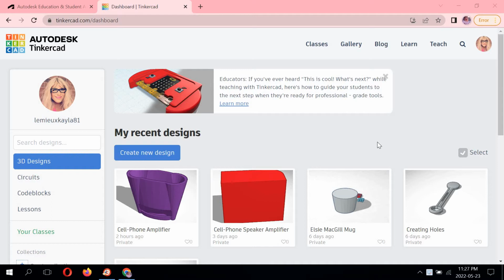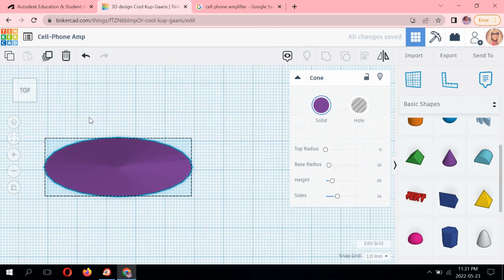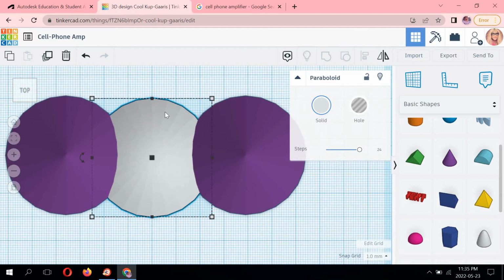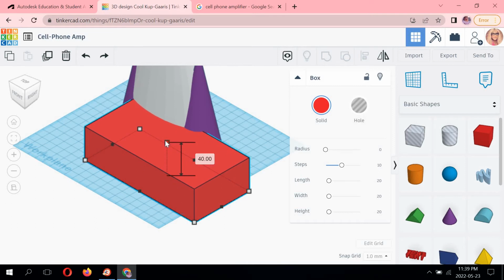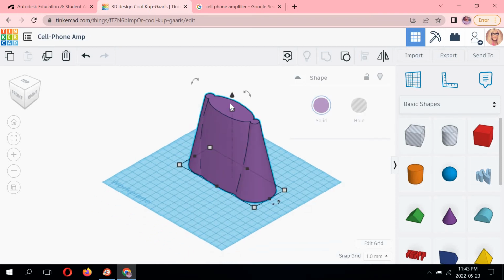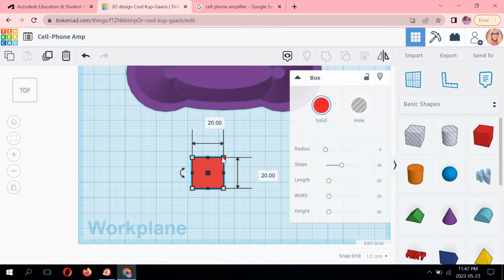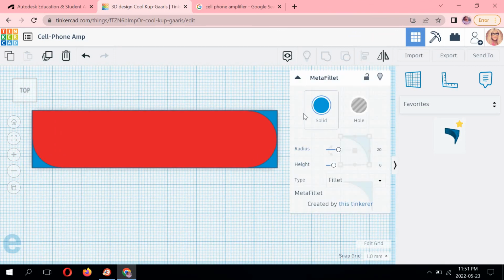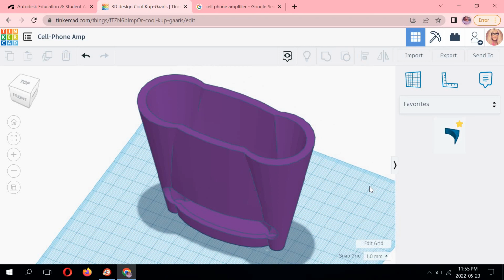How To Design and Create A Cell Phone Speaker Amplifier Using TinkerCAD